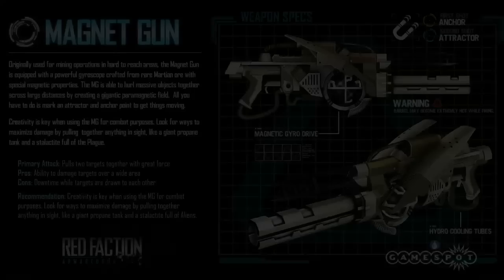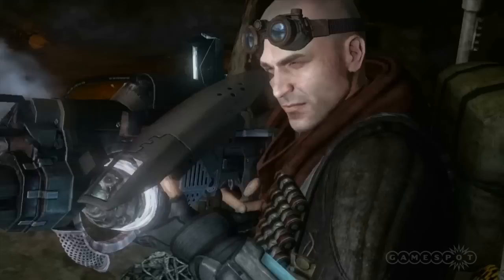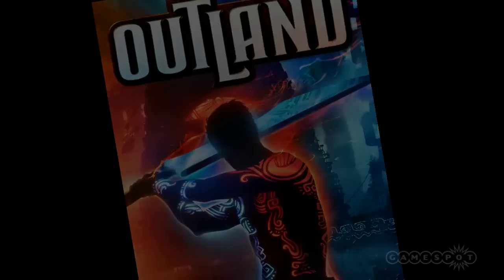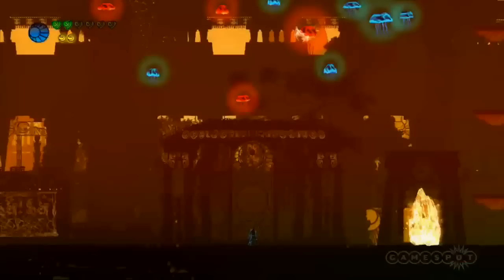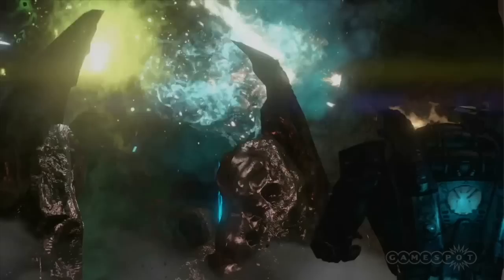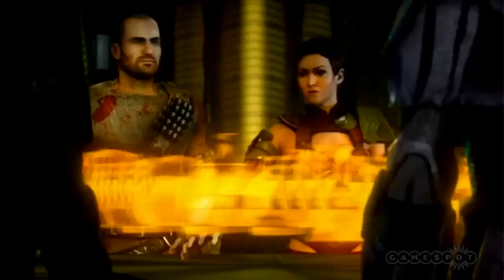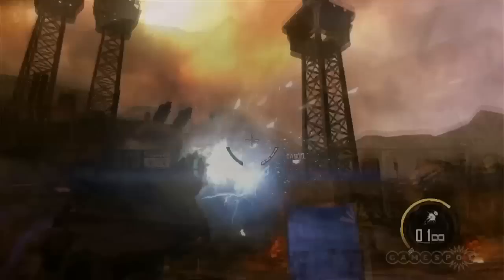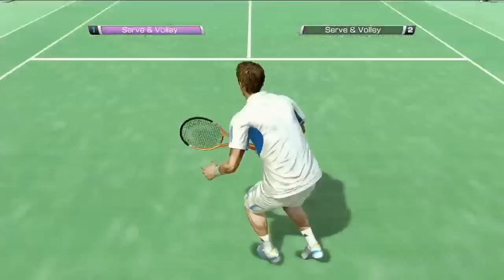Red Faction: Armageddon! Outland! Guns!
In this week's show, we talk to Red Faction: Armageddon producer Jim Boone about his game and its sci-fi superweapons. Also, Igor shows off nifty puzzle-platformer Outland.